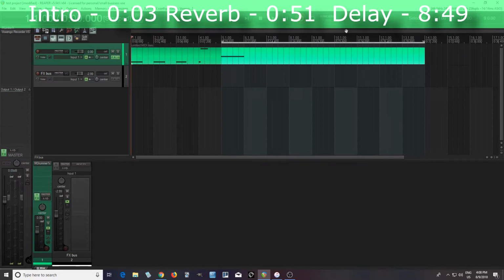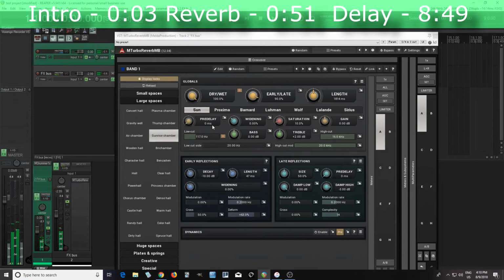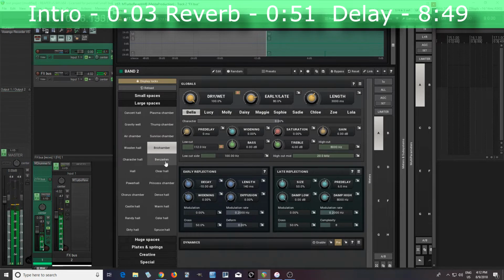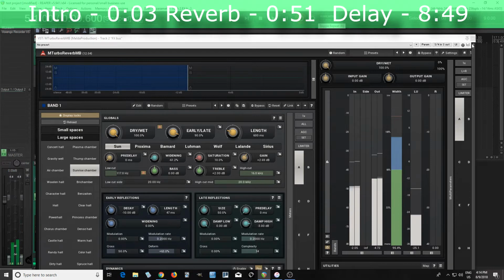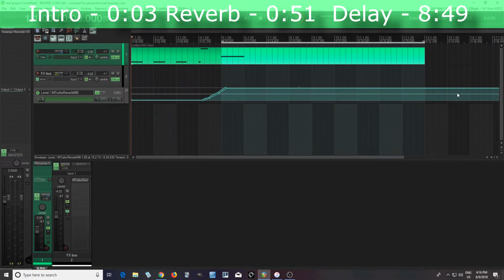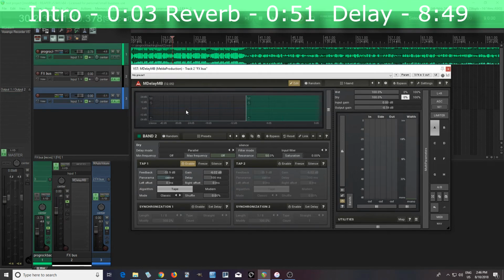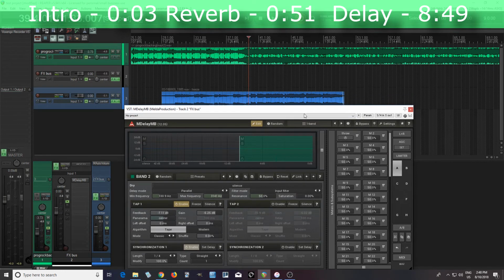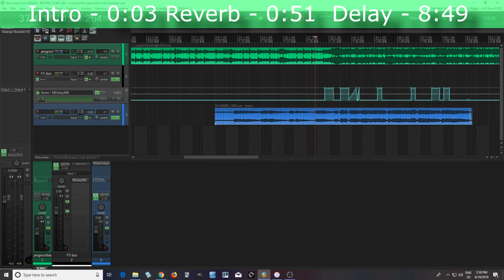Multiple Reverbs and Delay Throws using Melda Multiband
In this video I'll show you how you can reduce the amount of tracks you use and easily automate delays and reverb using the level crossover in Melda's multiband plugins